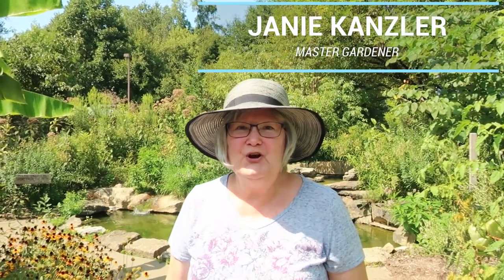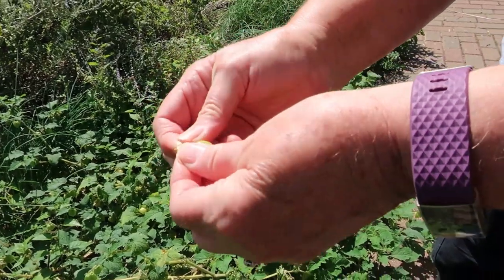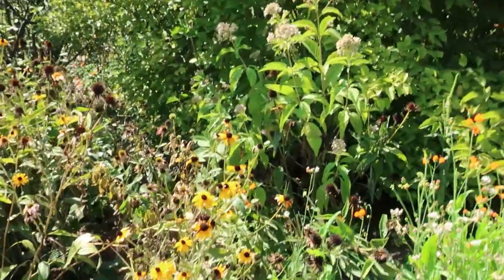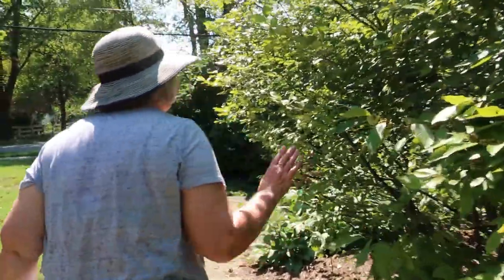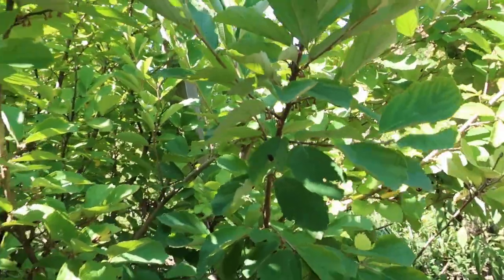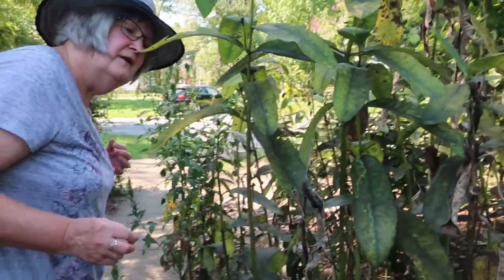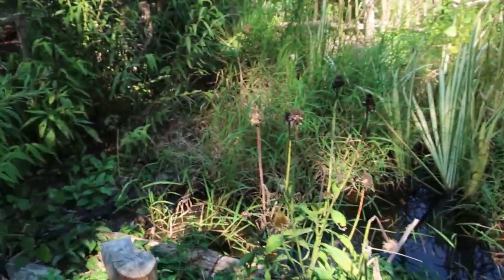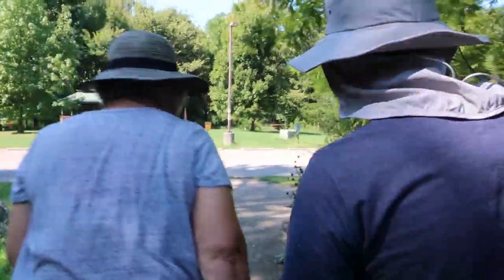Louisville Nature Center: Sensory Garden - video tour with master gardener Janie Kanzler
Learn all about what the Sensory Garden at the Louisville Nature Center has to offer. Master Gardener Janie Kanzler takes us on an in-depth tour where we learn about all the plants, people, animals, and insects that benefit from the garden.

You can learn about the master gardeners